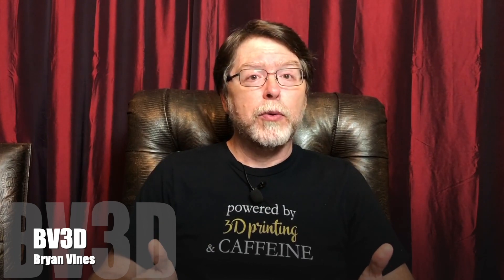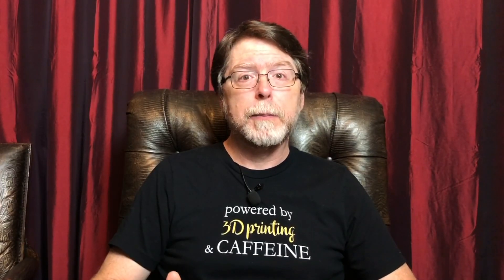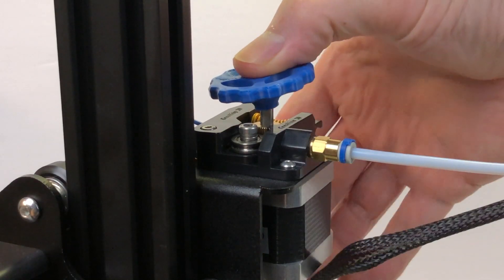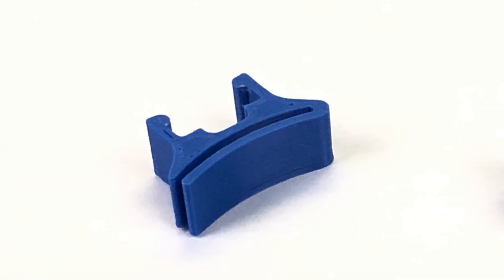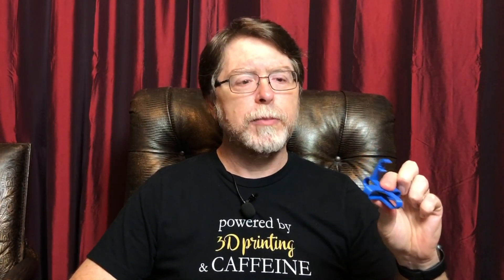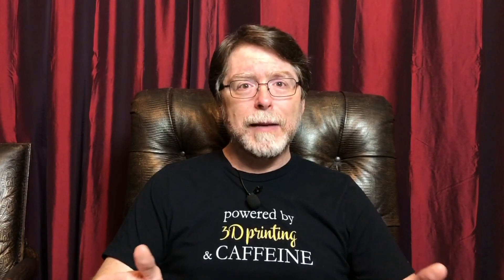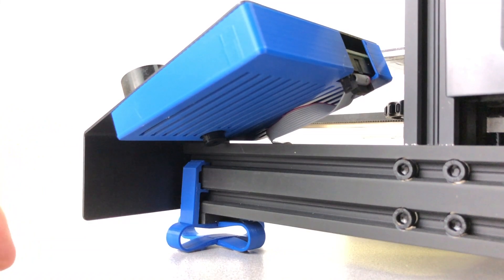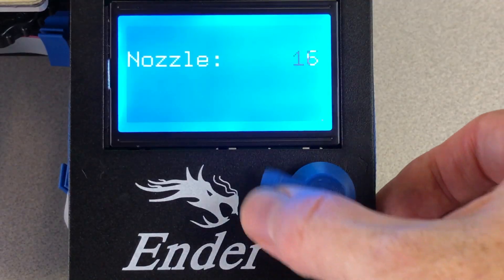Five Simple, Printable, Snap on Upgrades for Ender 3 and Ender 3 Pro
Hello 3D Printing Friends! In this episode, we’ll go over FIVE simple, snap-on upgrades you can print yourself, for your Ender 3 or Ender 3 Pro 3D printer. Installation is a snap!

LINKS:
5. Collet Clips (by Sue3DDesigns):